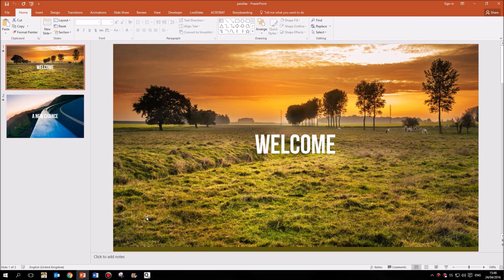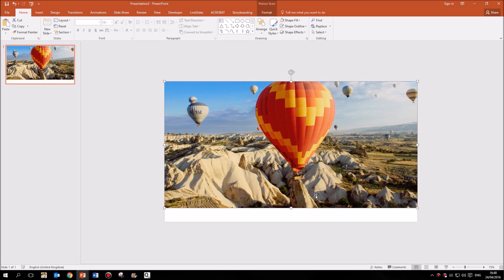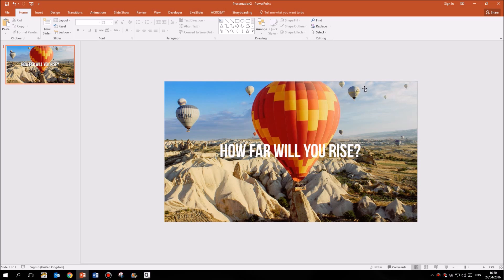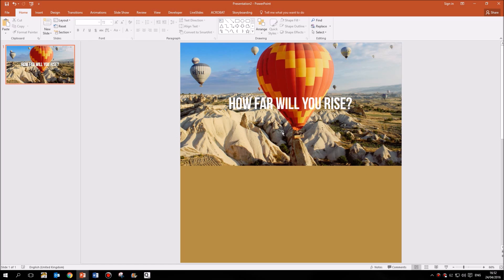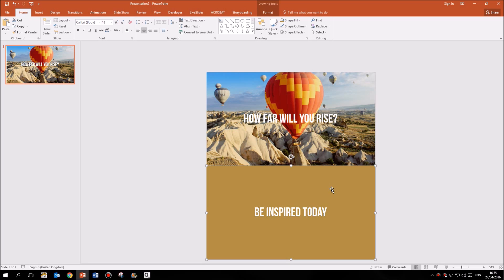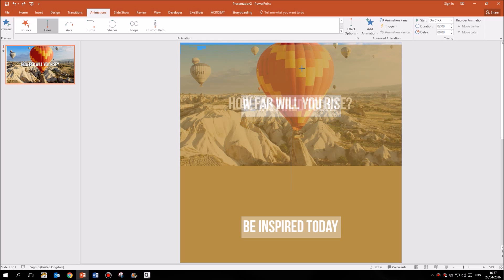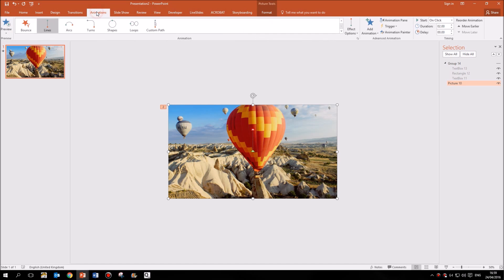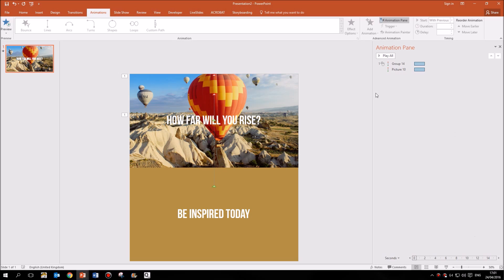Create A Parallax Effect In PowerPoint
Many modern websites now use a parallax effect, where new content rises up from the bottom of the screen while the previous content rises up, but at a different speed, creating a three dimensional look which is eye catching and unexpected. In this tutorial I'll show you how to create this effect yourself in Microsoft PowerPoint, helping your presentations stand out from the crowd.